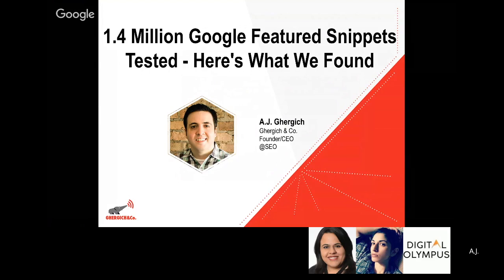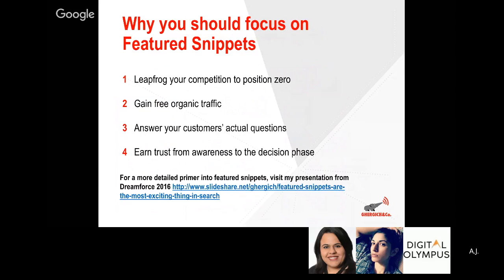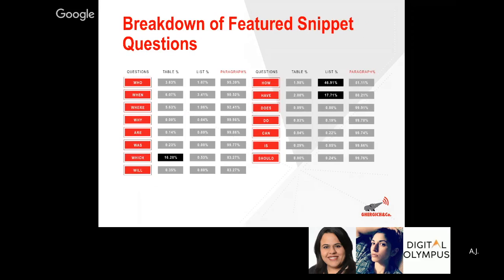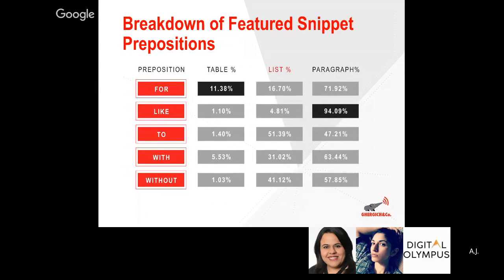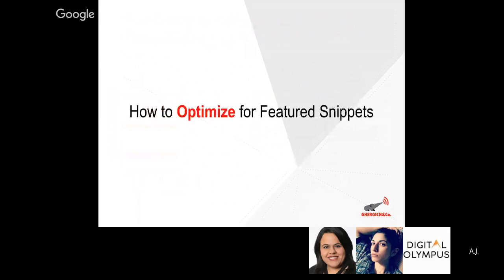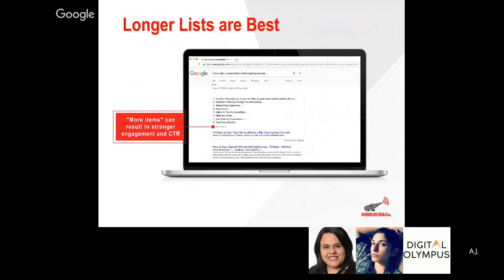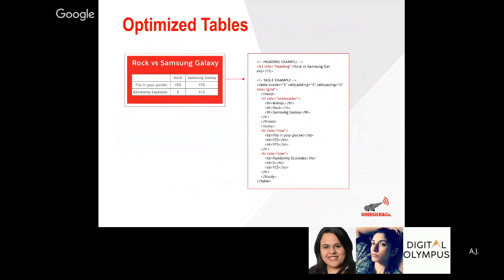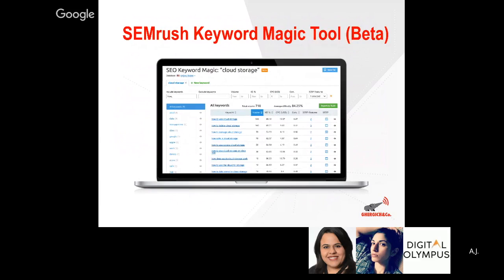Digital Olympus Event - A.J. Ghergich - Google Featured Snippets Research & How to Earn Them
A.J. Ghergich has prepared an in-depth dive into Google featured snippets. Join him for actionable takeaways to help you start earning valuable featured snippets.